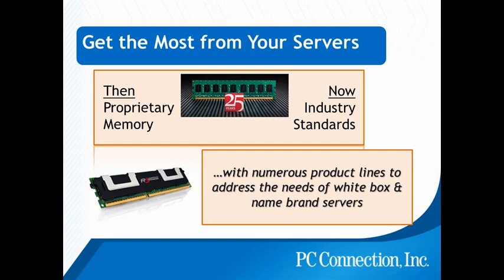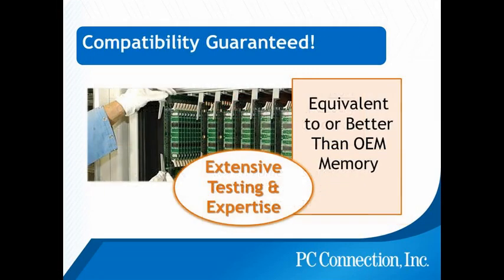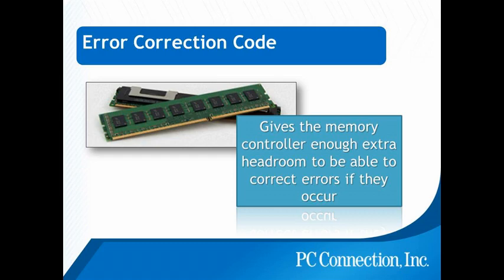How to Increase Server Performance and Support Virtualization, presented with Kingston Technology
The memory brand you choose for your server can significantly affect performance. Learn how selecting system-specific memory can help your organization get more value out of your IT investments and lay the foundation for innovation. Listen to this Connect with Experts podcast to hear Mike Mohney, Senior Technology Manager at Kingston, outline what you need to know to select the right server memory.

"The challenge today is... you really can't afford downtime. You've got to make sure the components you're putting into that server aren't going to cause you downtime."
- Mike Mohney, Senior Technology Manager, Kingston Technology